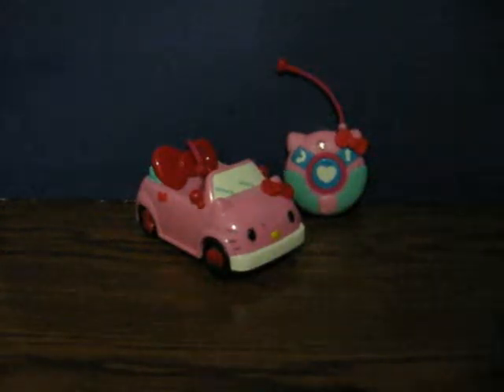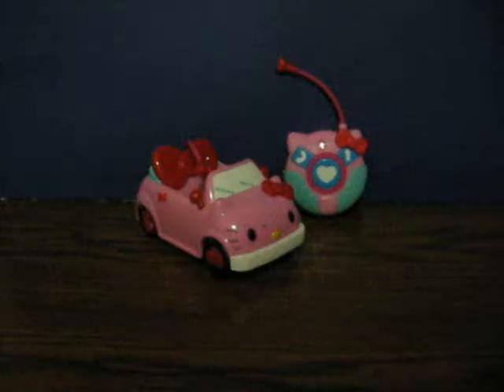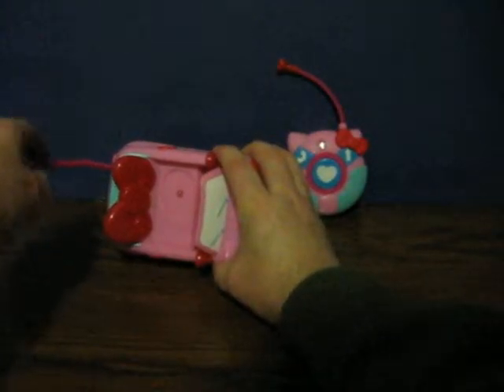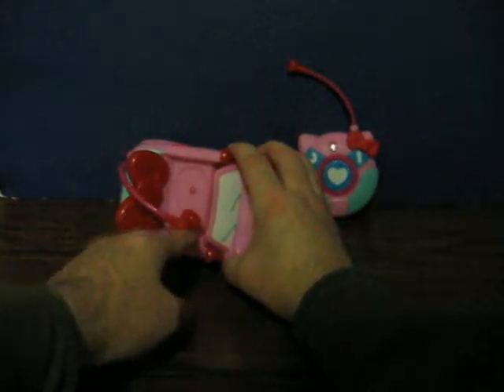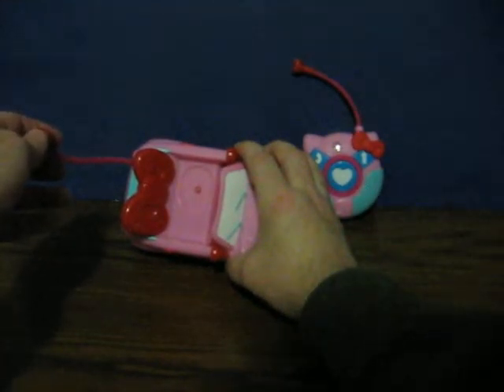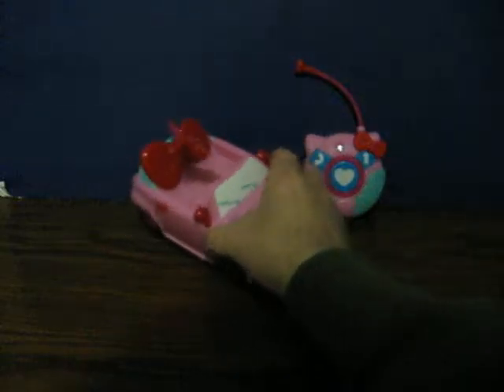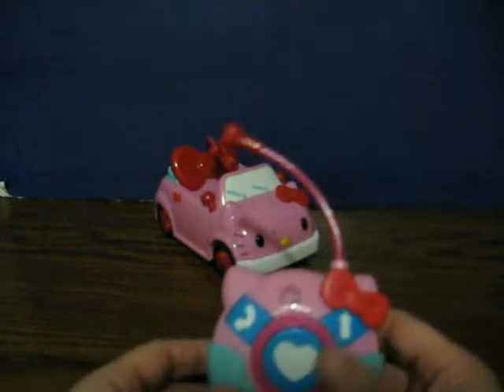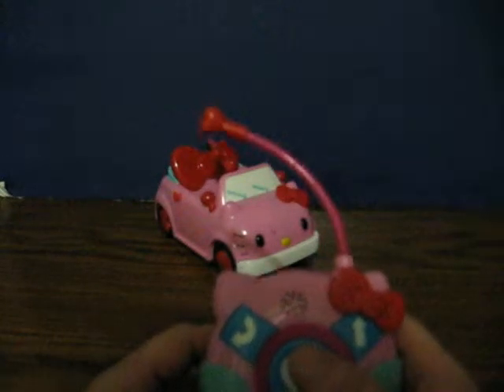Sale Item Demo - Hello Kitty Radio Control Car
Demonstration for a Hello Kitty RC car going up for sale.